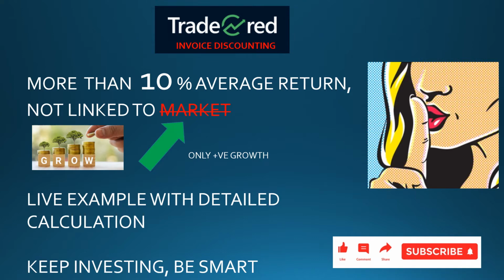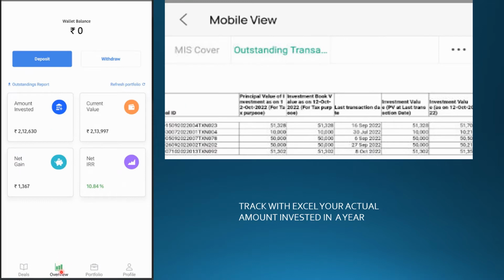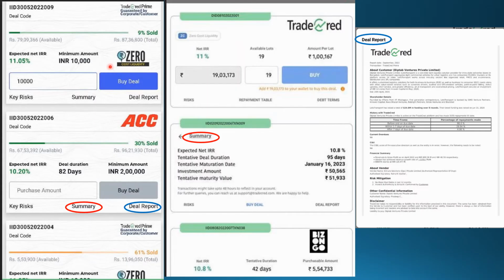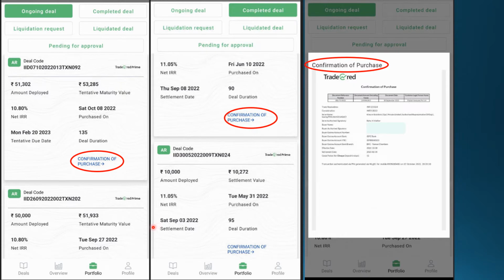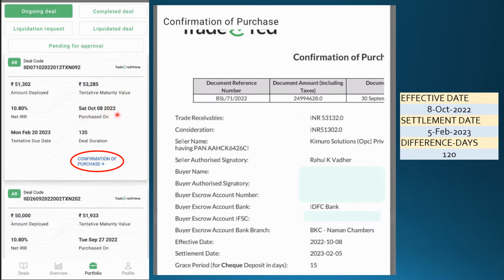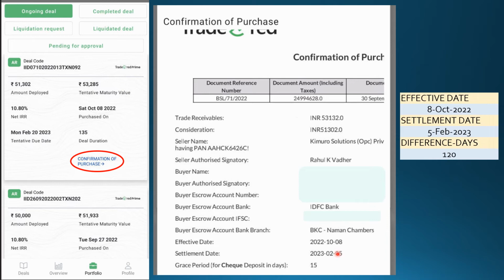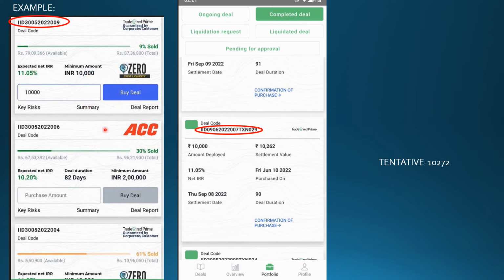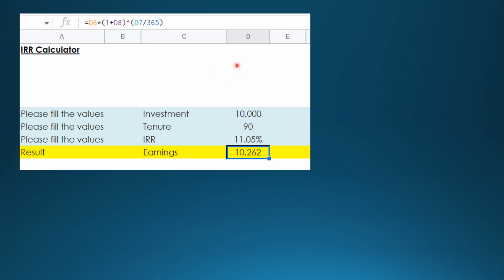Short term investment with Tradecred, High Fixed returns upto13%| invoice Discounting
High Fixed Returns upto 13% in Short Term Investment with Trade Cred | Invoice Discounting Explained
More than 10% average return, upto 13% return, Not linked to Market, only positive growth,
live example with detailed calculation.
smart investment strategies, smart investor. use like a saving account more than 10% return (with zero liquidation deals)

jai Shree Ram Dosto, Today we will see, 1. how to invest 2. interface of Tradecred 3. calculation with live example
1.how to invest?- login in Tradecred app, add money in wallet and then buy the deal or invoice
and now wait for maturity, once deal is matured, amount is auto credited in wallet, once received  money in wallet, then re-buy the deal.
2. interface of Tradecred- four section a.Deal, b.profile, c.overview, d. portfolio.
b) profile;- you can verify your biometric and demographic details
go to view on Account statement(mis) in Documents under profile section (for total earnings)
c) in overview : withdraw and deposit, deposit you can add money from bank into wallet.
outstanding report, Net IRR(overall interest), Current value(total value till today), amount invested, net gain(daily basis). Total gain in value= current value- amount invested(which you can track by maintaining excel)  Total gain(3997)=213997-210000.
a). Deal section: we can see the available deals, 1st deal is Trade cred prime guaranteed deal then ACC deals and  then again Tradecred Prime deals.
Deals consists of deal code, expected net irr, minimum amount investment, keyrisk, summary, deal report. in summary you can find tentative deal duration.
d).portfolio section: consists of ongoing deal(deal which currently purchased), completed deal (matured deal), liquidation request, liquidated deal(which is prematured withdrawn deal). in this section only you can find the Deal duration in confirmation of purchase button. settlement date-effective date is deal duration = 120 days + grace period 15 days
total is 135 tentative days. and portfolio shows only tentative days only.
the interest calculation is based on actual deal duration.
Actual deal duration can be known after maturity i.e. deal duration + delay days
if no delay then delay days is zero. then actual deal duration is your deal duration i.e. 120 days.
i always buy tradecred gauranteed deal only.
3. Lets go to live example: i have bought10000 rs @11.05 tradecred deal, here in summary the deal duration was 105 days, but in confirmation of purchase i found the deal duration is 90 days only. and the amount shown was 10272, but after maturity i got only 10262.
when i calculated using irr calculator it was exactly 10262 (which i received which is correct).

Investment process Explained in Hindi with a TradeCred Live Demo. Retail investors looking for short term, low risk and high returns investment options that avoid Share Market risks have to look no further. Let’s discuss one of the best short term investing options, Invoice Discounting with the help of trade cred platform.

invoice discounting
tradecred tutorials
no risks
best buy
better than FD
better returns than fixed Deposit
Money/amount received proof from Tradecred with calculation